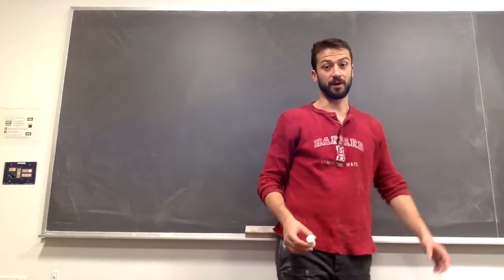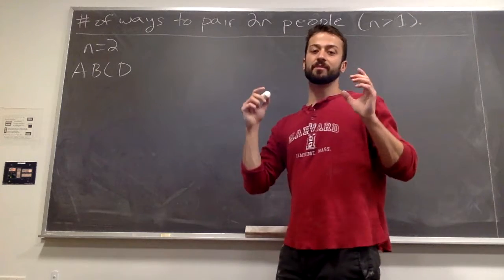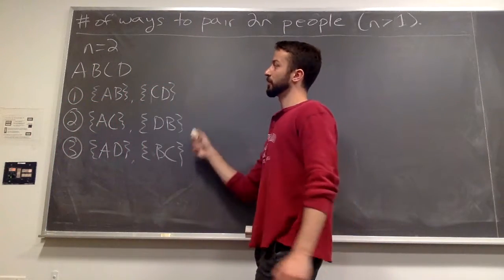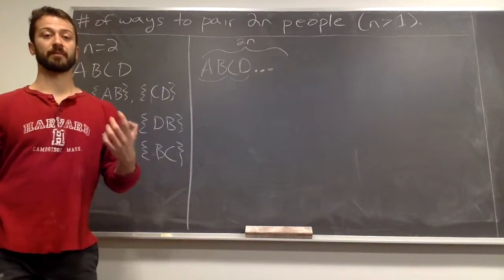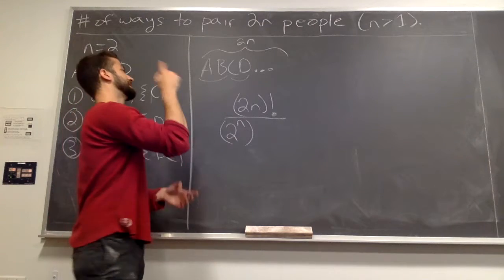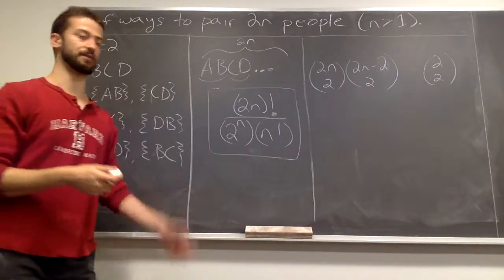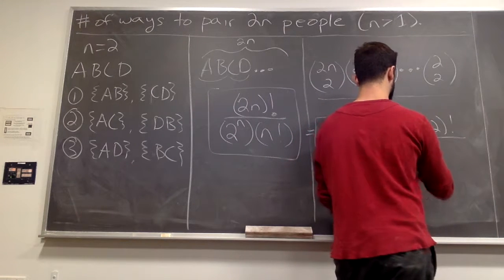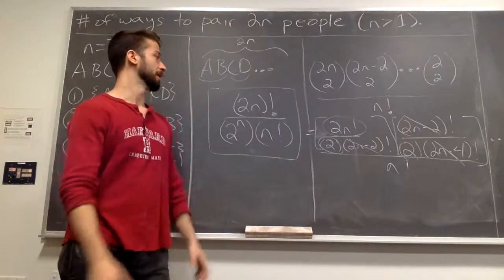Pairing Problem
Counting the number of possible pairings.